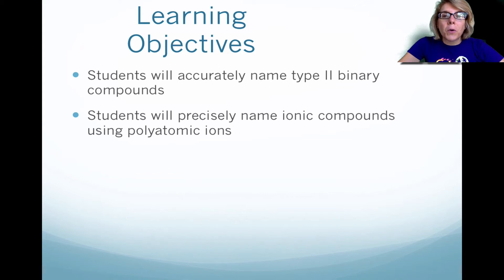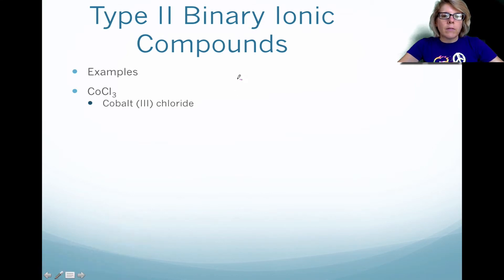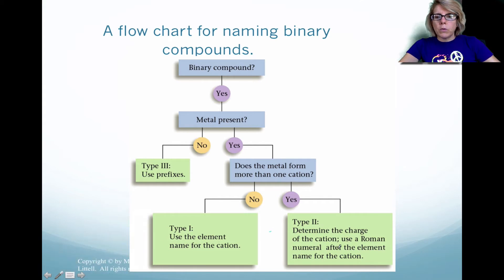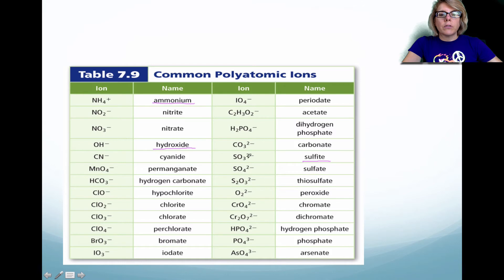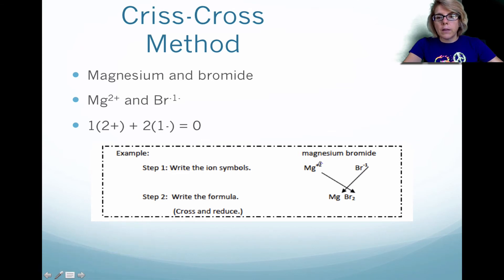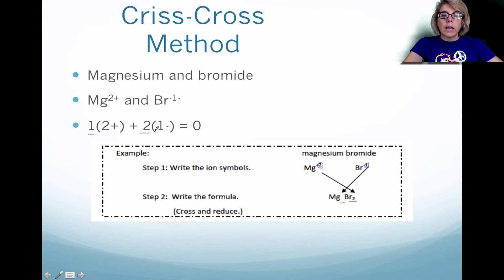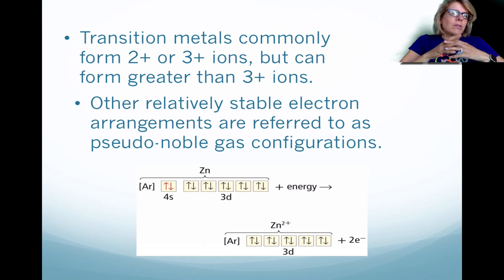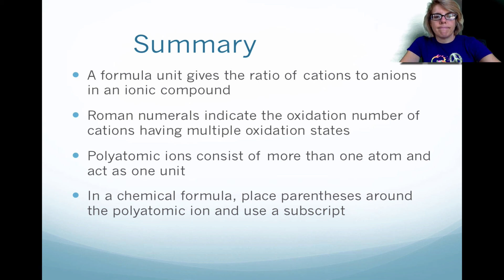Chapter 7 Ionic Compounds and Metals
This video describes how to name type II compounds containing transition metals.  It also describes how to name compounds with polyatomic ions